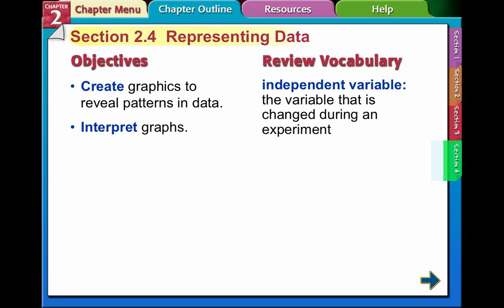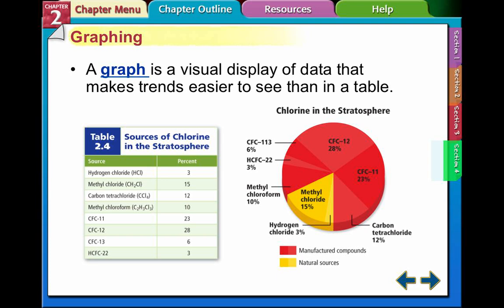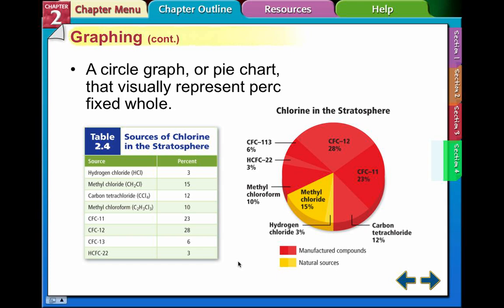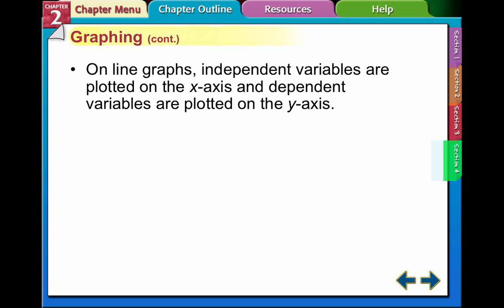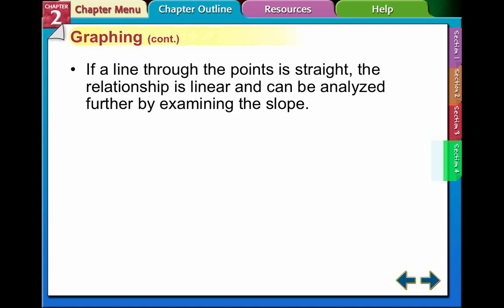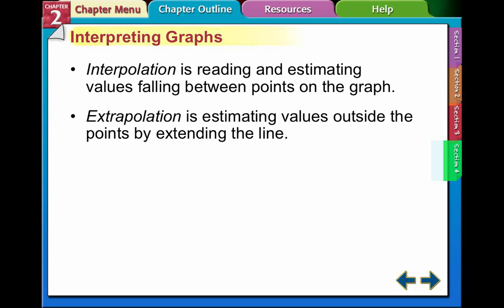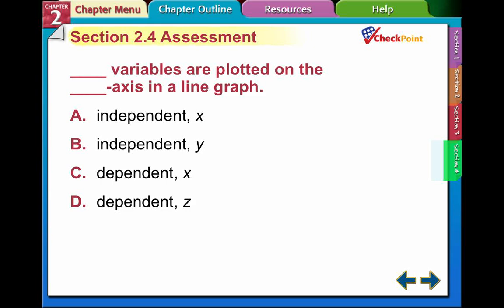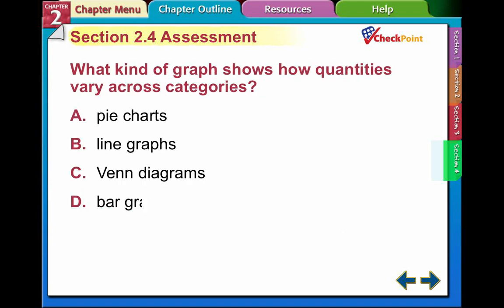Chem Notes 2 4